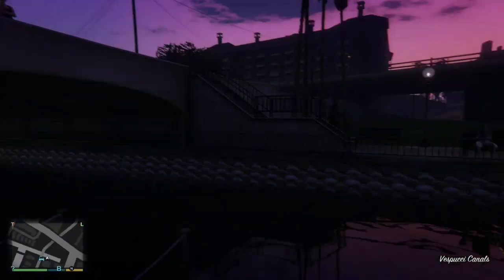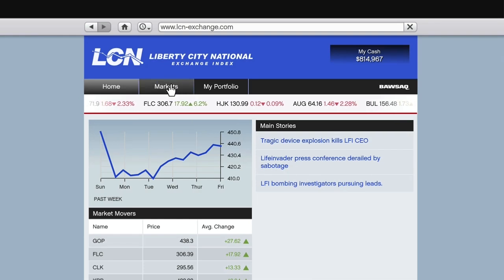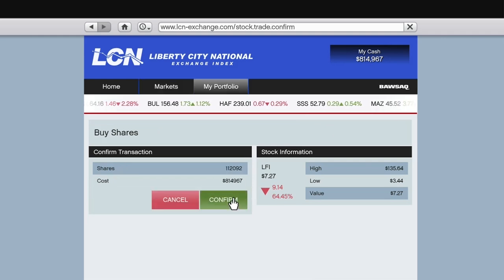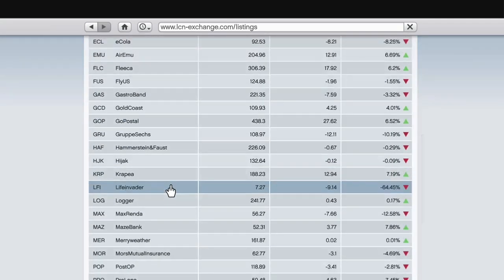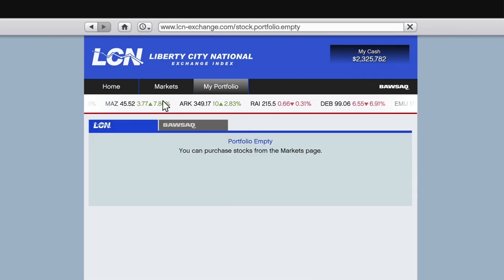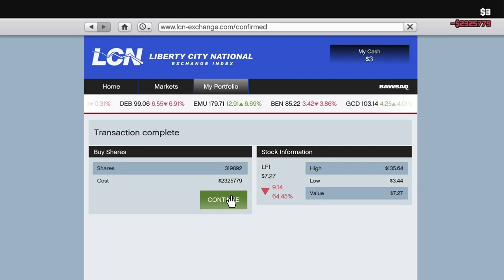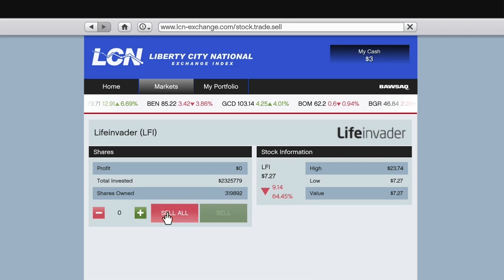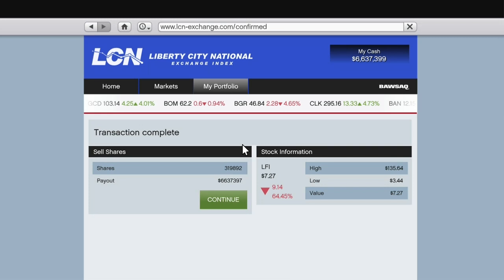GTA 5 (Next-Gen) LCN Lifeinvader Money Glitch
[Edit] This has been patched as of Dec 1st, 2014. You will get $0 profit if you try.

You don't have to wait until the end of the game to have millions of dollars, just follow this ever so simple guide!

Make sure you try this BEFORE doing the first assassination with Franklin, it may not work after you have done that.

Not sure if it's a glitch or not, but you can get your hands on some serious cash early in GTA V!

Sorry about the audio, it was made using UPLOAD Studio on the Xbox One which seemed to make the mic in my headset extra sensitive.